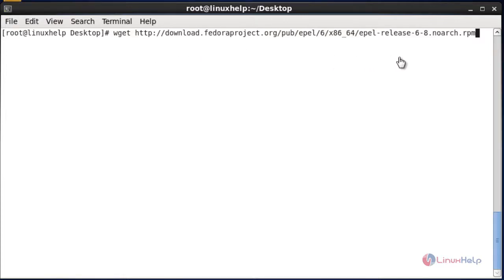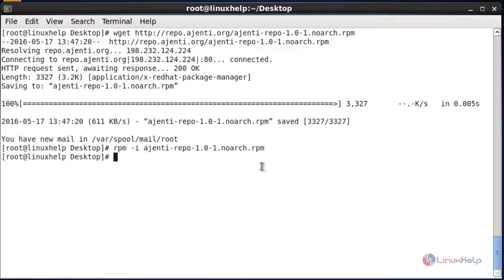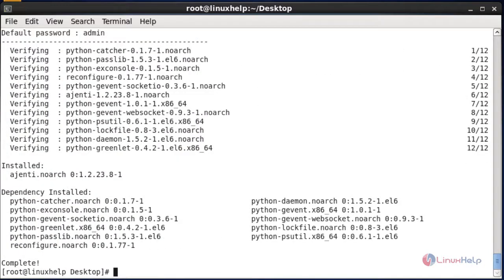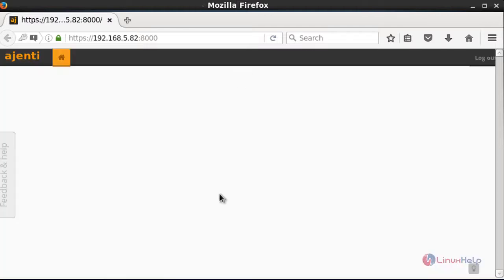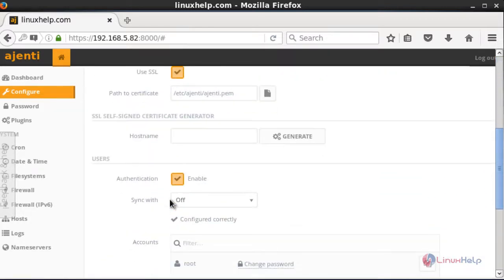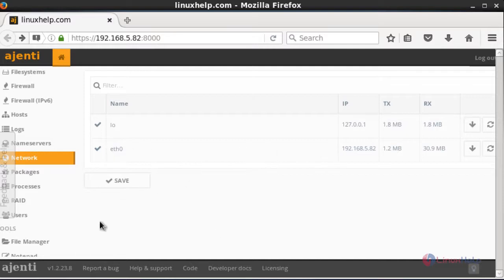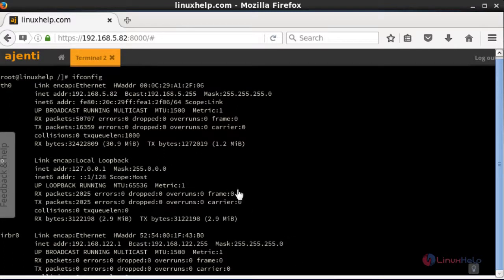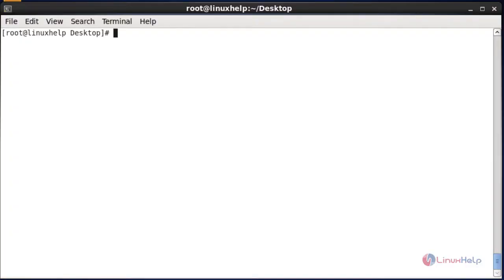How to Install Ajenti for Managing Linux Server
This video illustrates the Installation of Ajenti for Managing Linux Server. Ajenti is a Free, open source, web-based control panel (GUI) for Linux server.